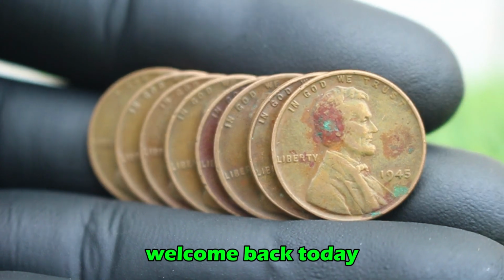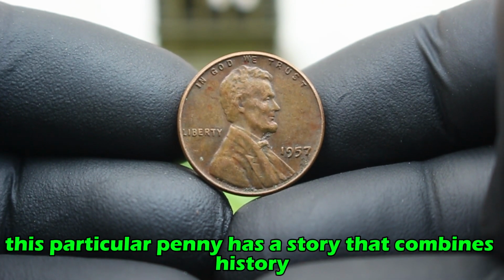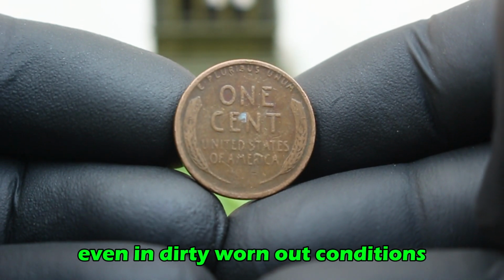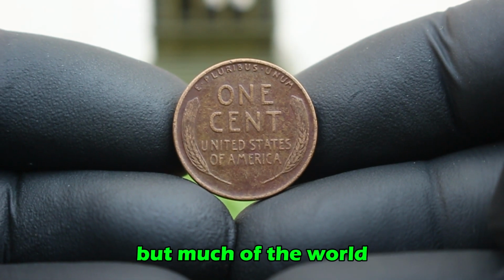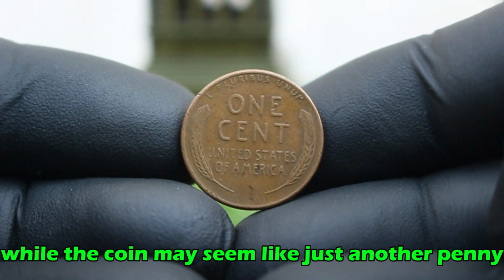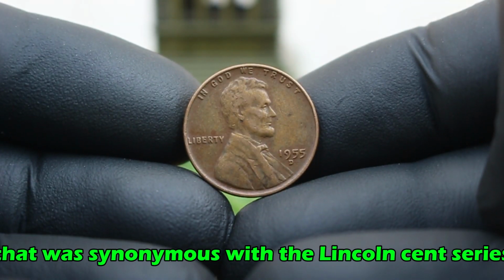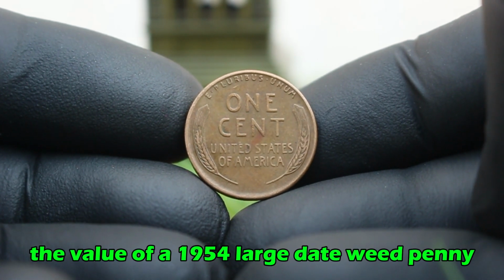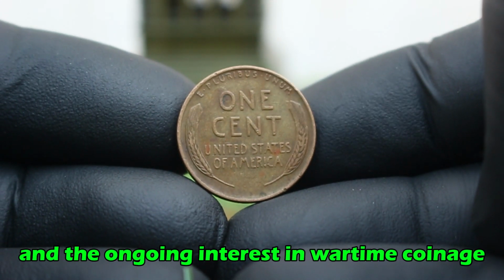Expensive Wheat Pennies Secrets: These wheat pennies Coins Could Be Worth big Fortune!